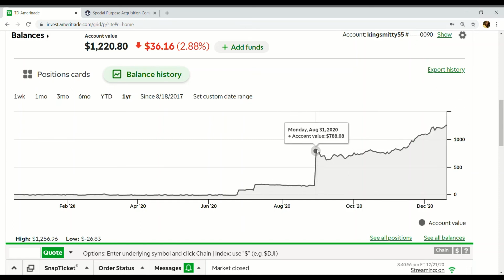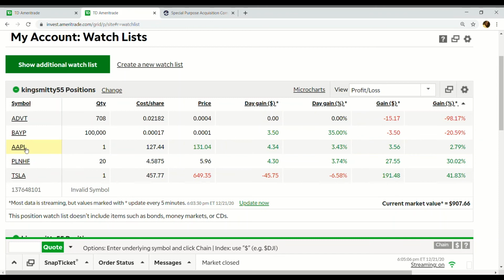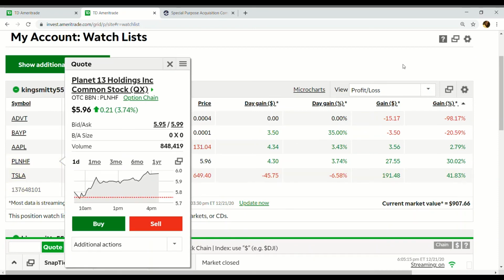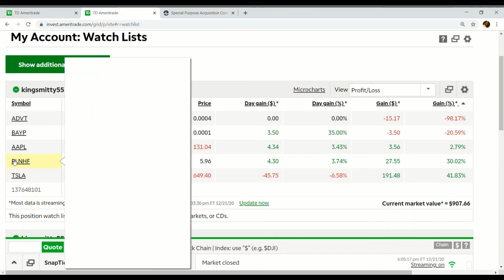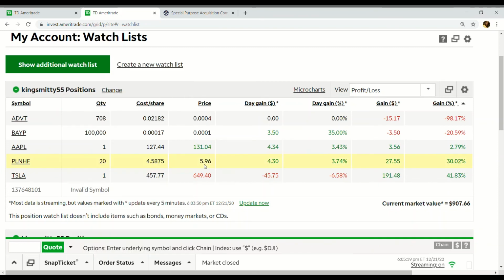Starting from the bottom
In this video I am just piggy backing off of my first video just to show where i started my portfolio. my short term success, followed by me crashing and burning my account, to me coming back rejuvenated and ready to make major growth.